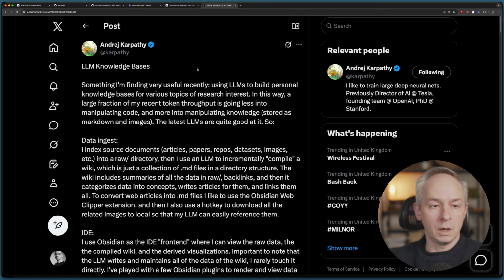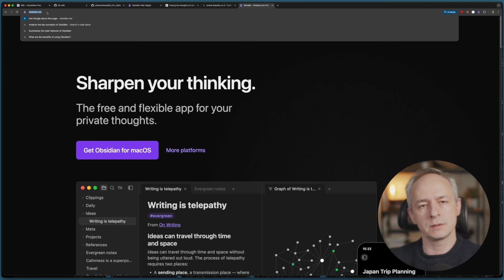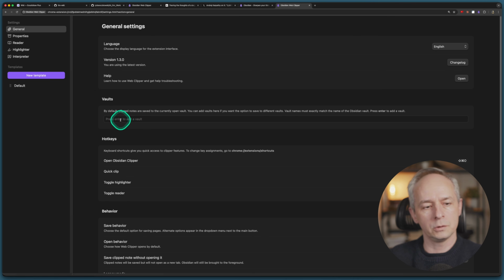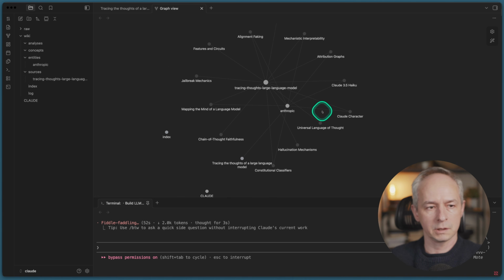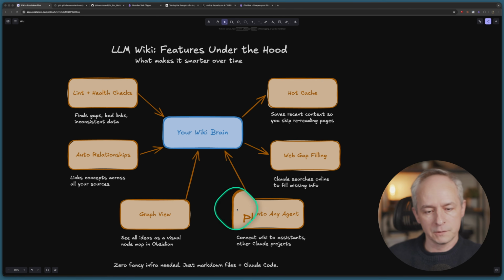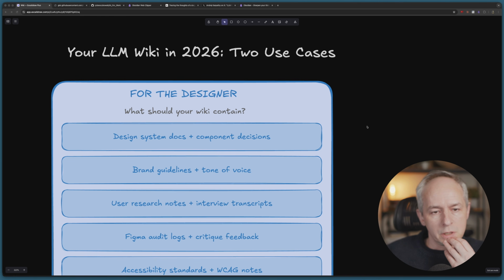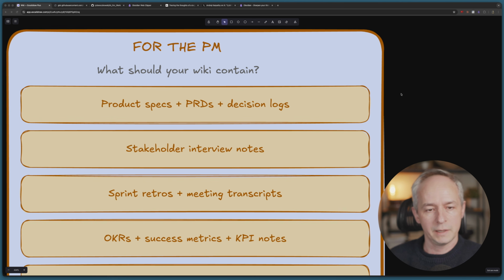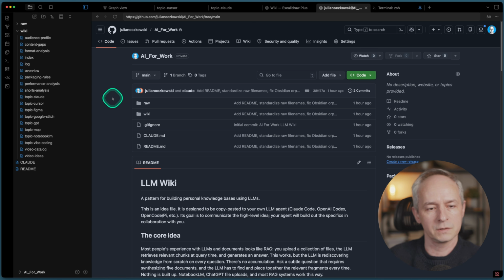Build Your Second Brain With Claude Code, Karpathy’s Method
I used Claude Code and Obsidian to build a personal LLM wiki based on Andrej Karpathy’s method, a local knowledge base made of nothing but markdown files that compounds over time. I tested it from scratch, built my own second brain in a few minutes, and in this video I show you exactly how to do the same, plus two practical use cases for designers and product managers.

📖 What you'll learn:
- How to set up Obsidian as your local wiki vault
- How to use Web Clipper to pull any article straight into your raw folder
- How to run Claude Code to ingest, organise, and link everything automatically
- How to use health checks and lint to keep your knowledge base clean
- What "done" actually means for designers and PMs in 2026

🛠️ Tools used:
Claude Code
Obsidian
Obsidian Web Clipper for Chrome

🔖 Chapters:
00:00 What we're building
00:12 Karpathy's original idea explained
01:25 Setting up Obsidian
03:20 Installing Web Clipper
05:20 Running Claude Code for the first ingest
06:19 Exploring the graph view
07:58 Features: lint, health checks, hot cache
08:57 Pros and cons
10:23 Use cases for designers
11:28 Use cases for product managers
12:57 Definition of done in 2026